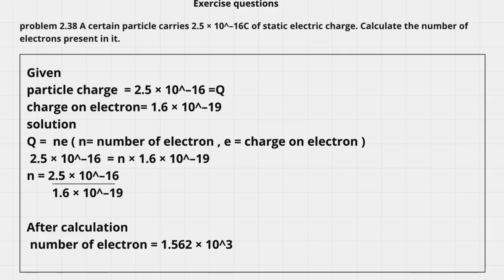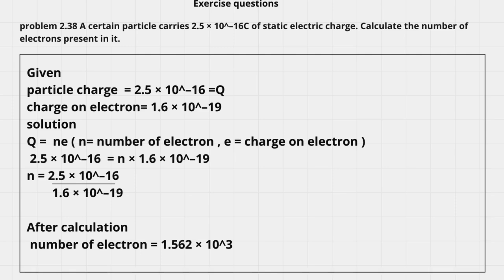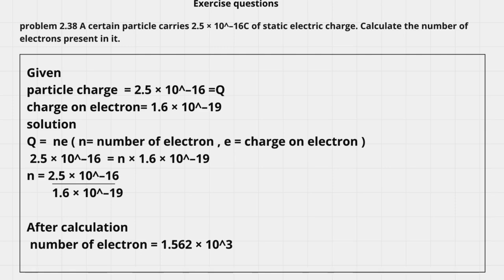Q 2.38 || Ch-2 ( Structure of Atom ) || Chemistry || Book Exercise Question